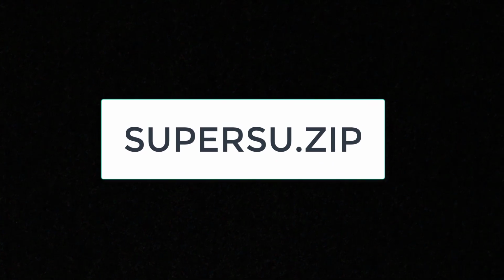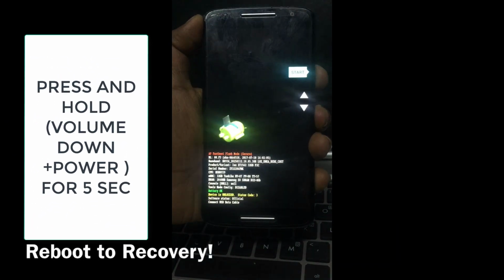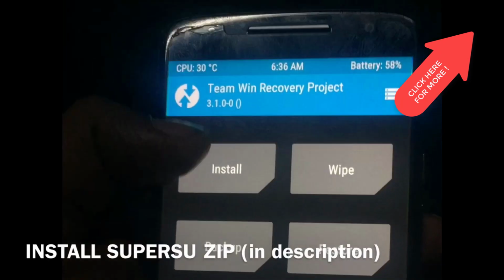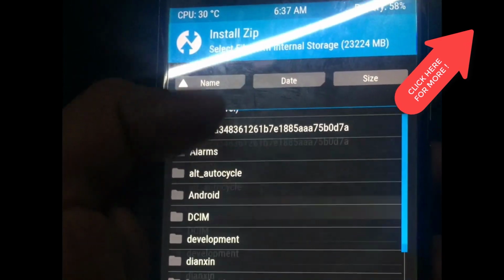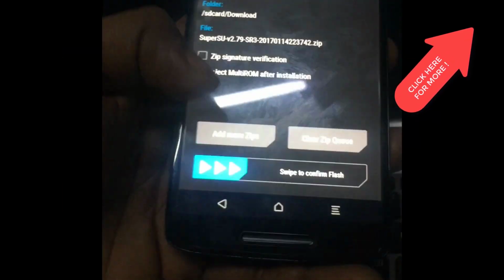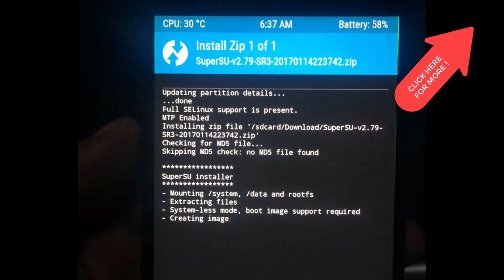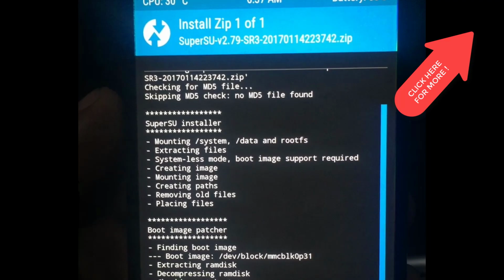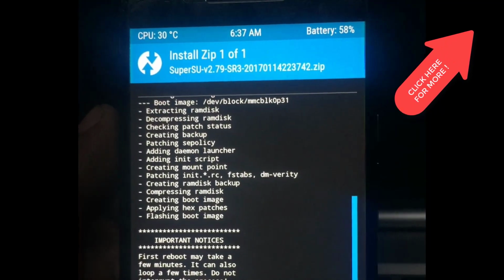Root Moto X Play 7.1.1 (100% working - no computer # 2018)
STYLE ANDROID LOCKSCREEN (CUSTOM LOCK SCREEN)
WARNING - nobody is responsible for any loss or damage , try it at your won risk !

STEP 3. ROOT (FOLLOW VIDEO ABOVE)